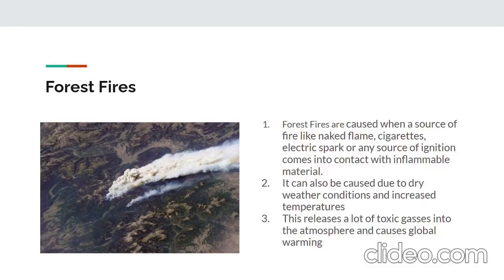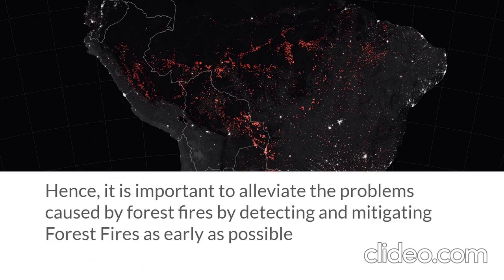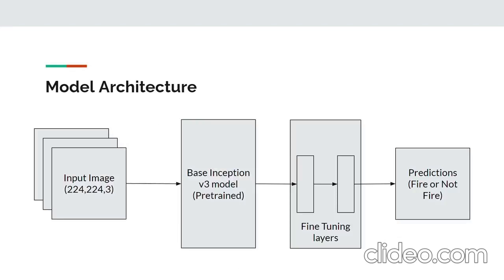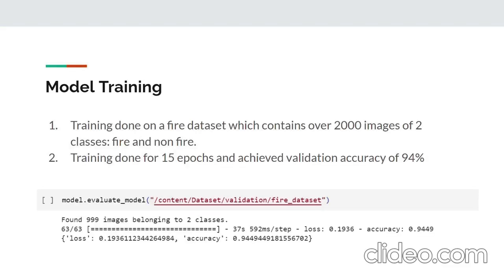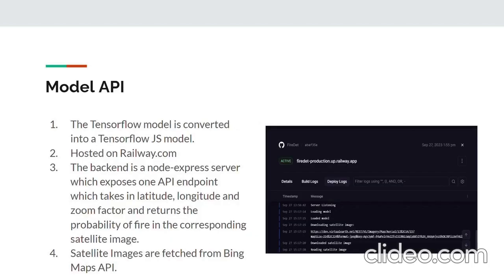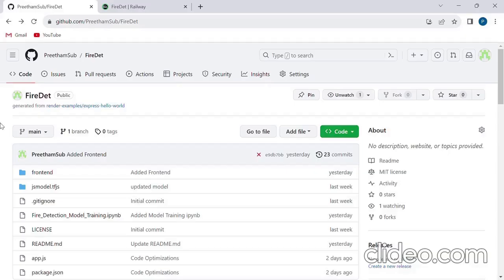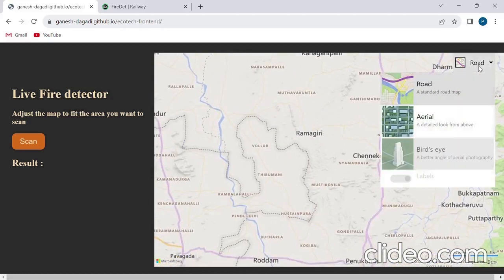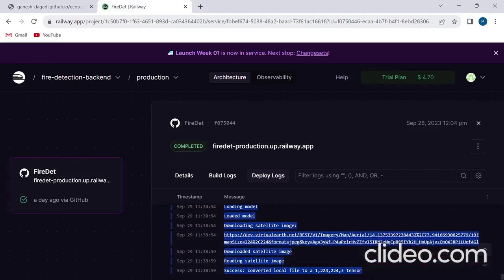Forest Fire Detection Using Satellite Images | EcoTech Hackathon | GFG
This project focuses on building a backend API that enables fire detection using Tensorflow and Tensorflow.js, a JavaScript library for machine learning. With Node.js and Express.js, we can create an API that receives latitude, longitude, and zoom level coordinates to retrieve satellite images and make fire predictions.